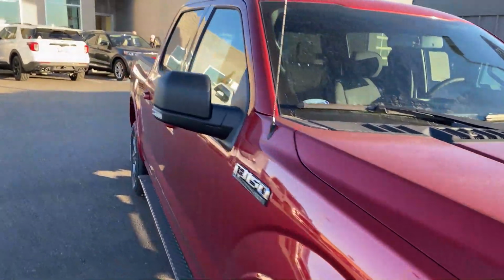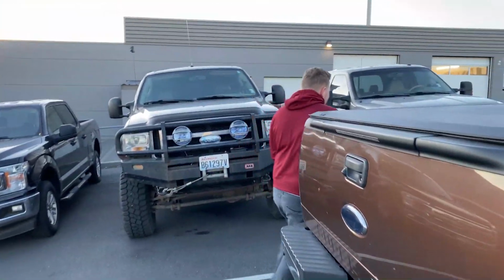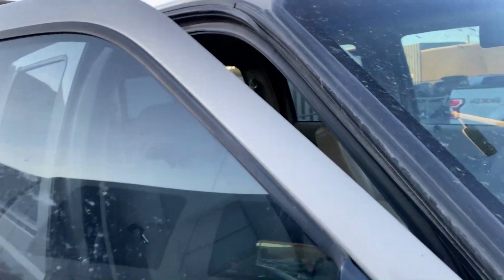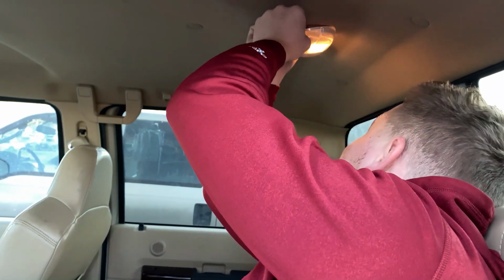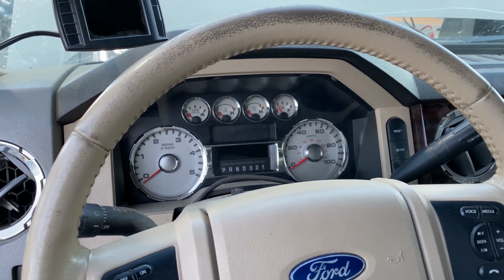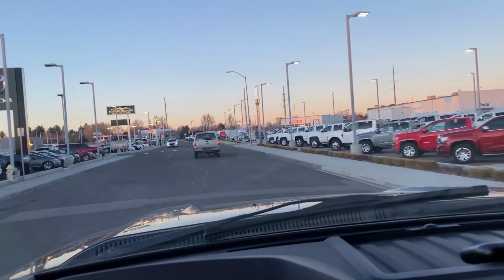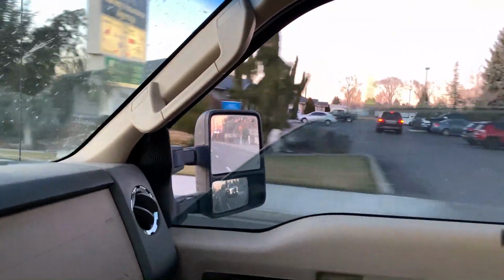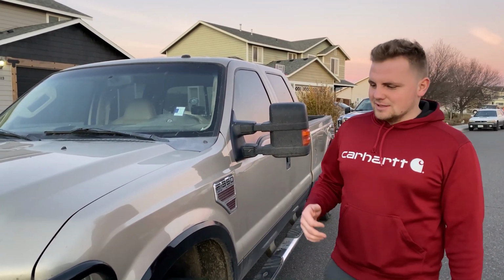WE BOUGHT THE CHEAPEST FORD F350 6.4 POWERSTROKE CLEAN TITLE (BIG MISTAKE?)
2009 FORD F350 6.4 POWERSTROKE (CLEAN TITLE)

I THINK WE MADE A BIG MISTAKE :(

ONE LUCKY SUBSCRIBER THAT COMMENTS WILL WIN ONE OF THIS (winners choice)

MILWAUKEE M12 FUEL Stubby 3/8 in –

FORD POWERSTROKE #6.4 SalvageBoiz Bisfigure Blank- NCS: Music Without Limitations NCS Spotify